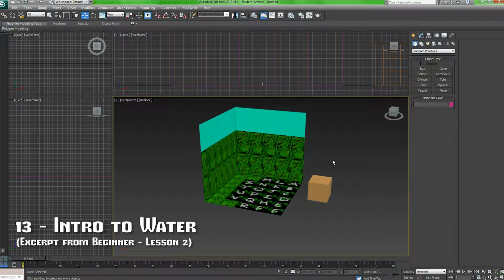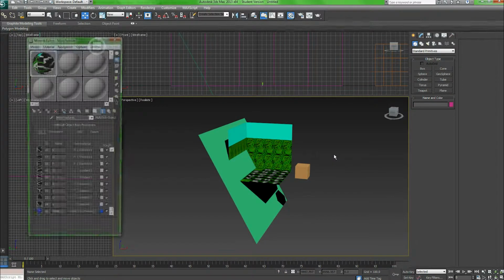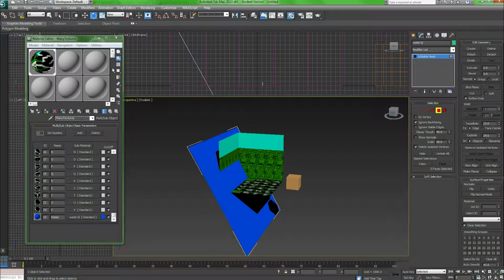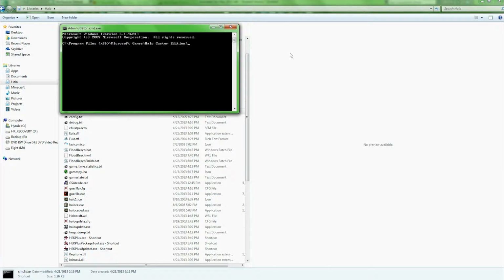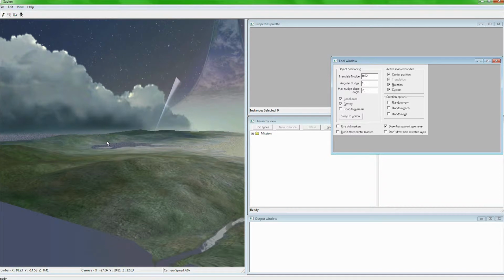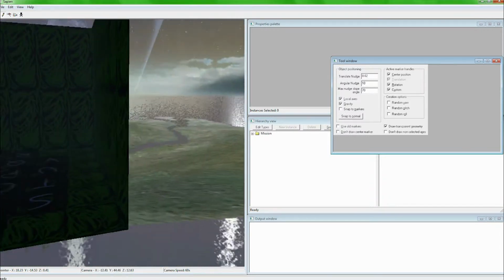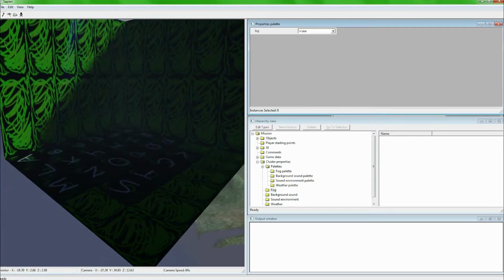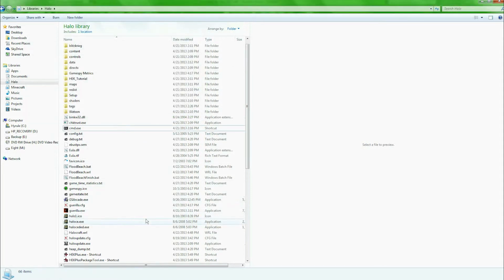Quicknotes 13: Intro to Water - Halo Custom Edition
The basics of using the Sapien tool to polish off your custom map.